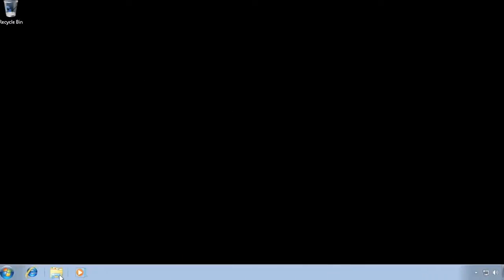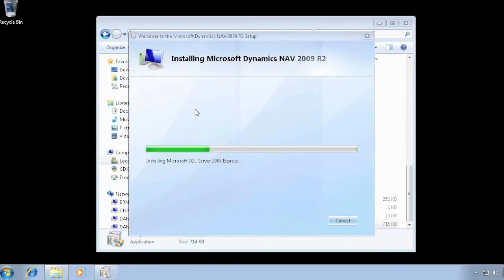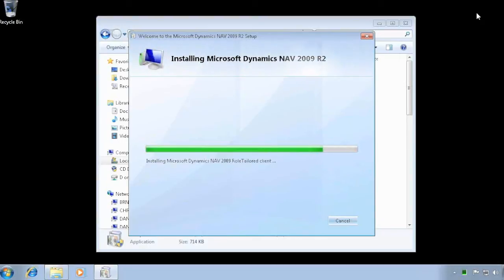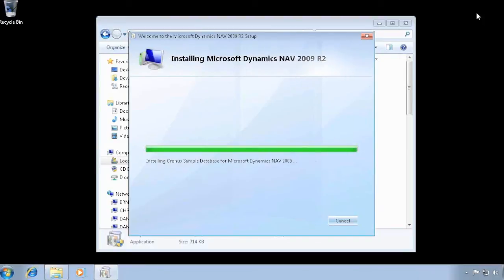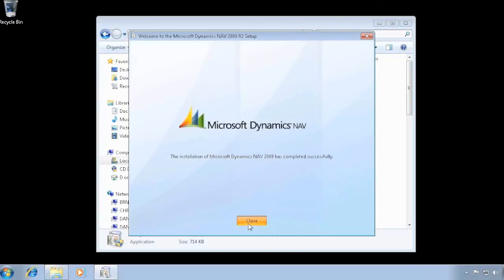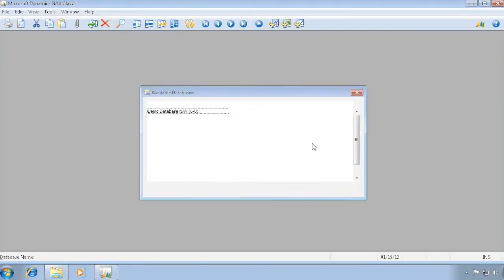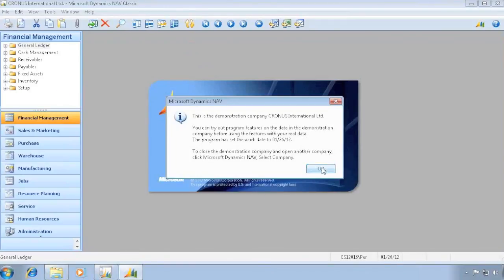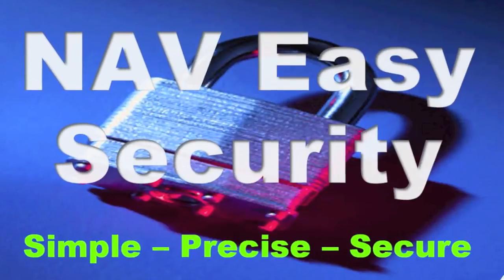Installing the NAV 2009 R2 demonstration install on SQL 2005 Express Server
NAV Easy Security is a complete solution for the RoleTailored and Classic clients for setup and maintenance of permissions in Microsoft Dynamics NAV -- saving you time, money and resources when setting up security.
NAV Easy Security for Roles and Logins, but also with the enhanced Field Level, Actions and Data Security fulfill every need for security for even the most complex security setup.
NAV Easy Security is available in German, Danish and Dutch. Spanish, French and more languages are expected to be released soon.